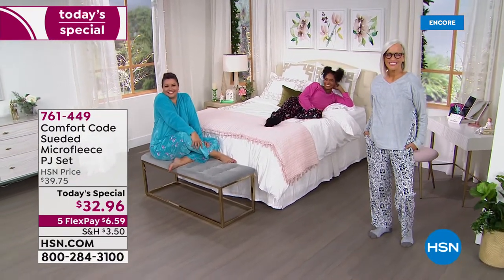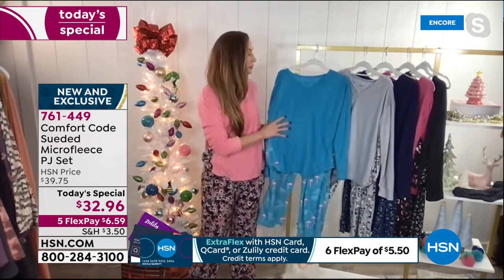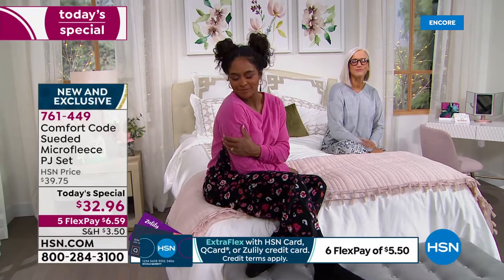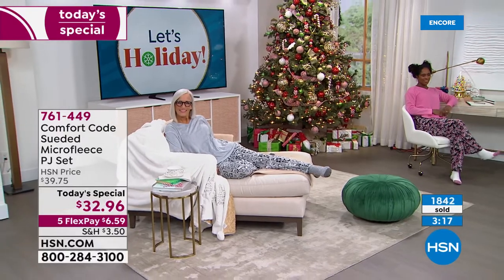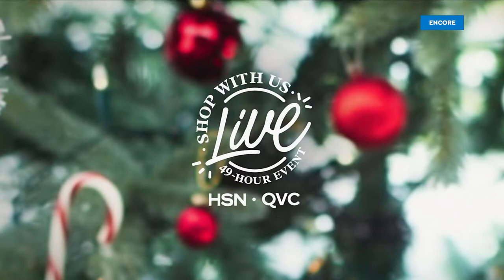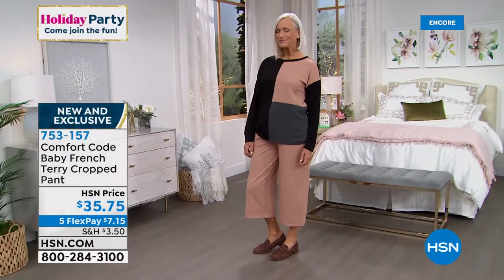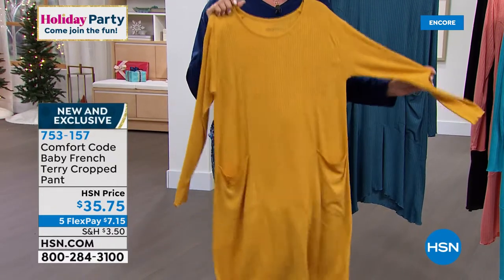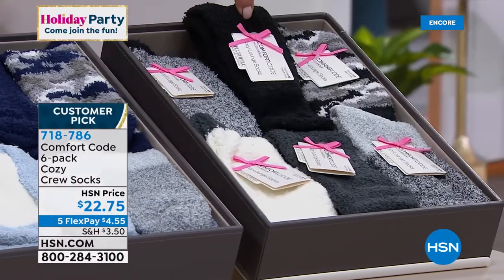HSN | Comfort Code by Cuddl Duds Gifts 11.04.2021 - 03 AM